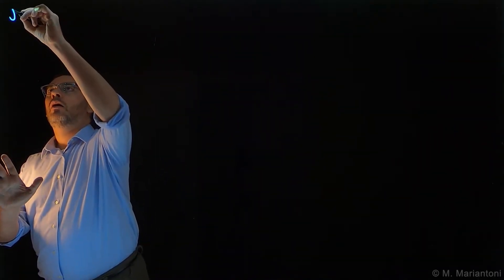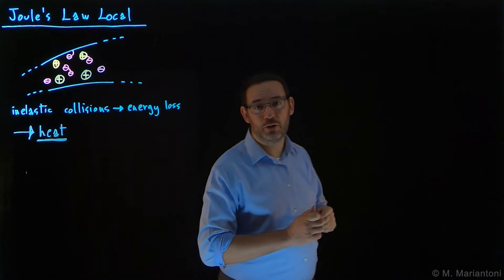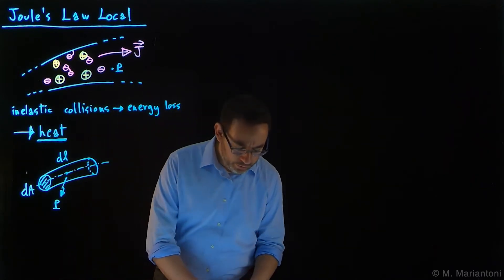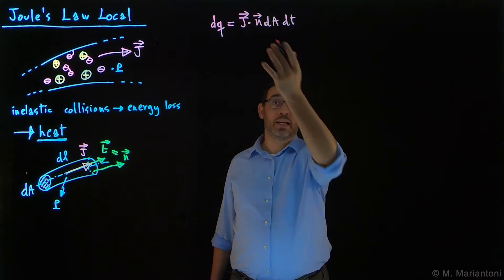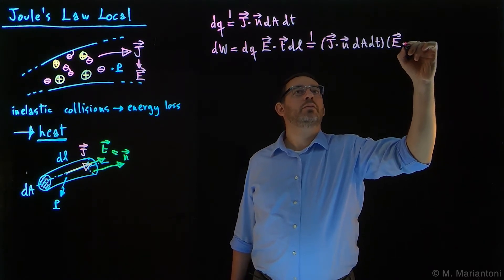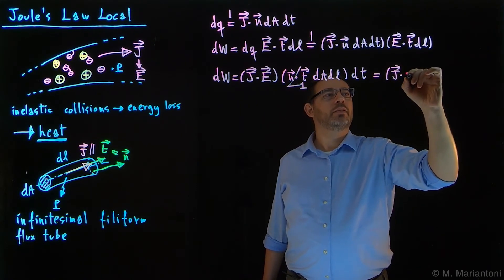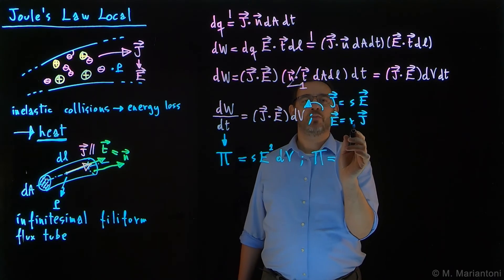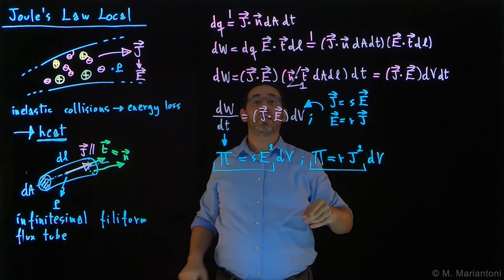63 Joules Law Local